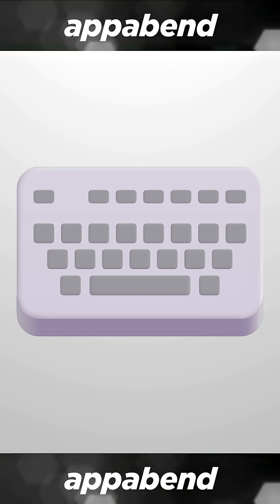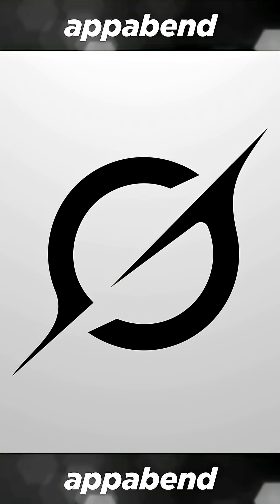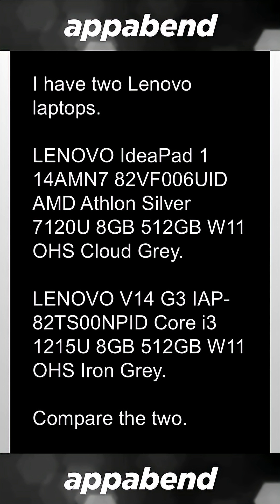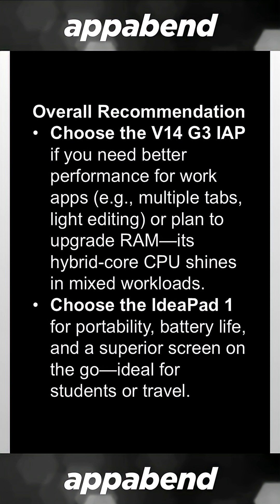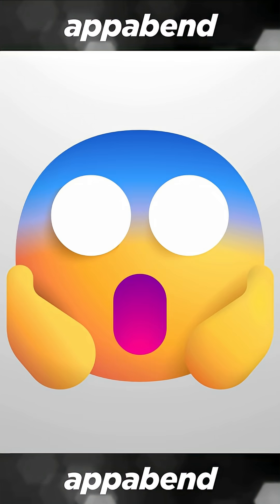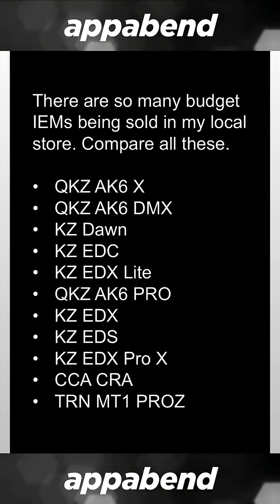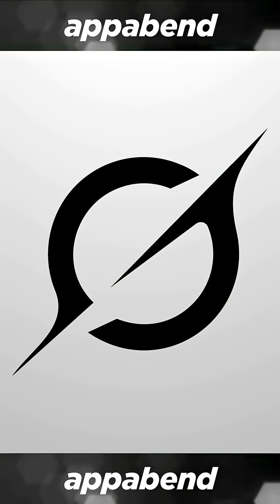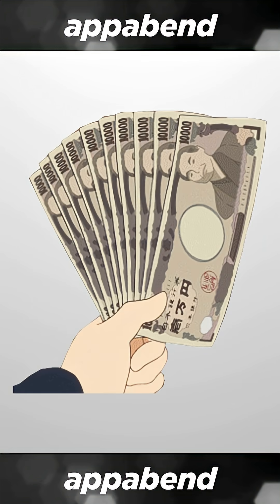COMPARE Products with AI Chat!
If you're in the market for something, but you are confronted with too many options, which one should you pick?

This is where AI can actually be really helpful. For example, I want to find an office keyboard that is cheap, comfortable, and silent to type in so that I don't disturb my colleagues with my incredibly fast and aggressive typing. I wrote all the cheap office keyboards that are available in my local store, and then I asked the AI to compare all of them, specifically Grok, the stand-alone Grok, not the one that's on Twitter X.

The AI reveals that the HP 150 or the Dell KB216 are the best silent and comfortable office keyboards. I got the HP 150, and it is true. It is comfortable, it is silent, and I do recommend it if you want a silent keyboard for the office.

Here are the specs of two Lenovo laptops. One has an AMD Athlon. One has an Intel Core i3. Which one is better for your money or your needs? Ask the AI to compare between the two. Make sure that they've got the right models, and the AI will tell you the information that you need. It doesn't give you all the information from a typical laptop review like the typing experience, the build quality, or the performance benchmarks, but there is enough information based on the specs alone for most people to make a purchasing decision.

I absolutely love KZ IEMs, but they have way too many of them. Just look at these names. I want you to distinguish between these KZ IEMs. There's also QKZ, CCA, TRN, good lord. So many options. Which one is the best for me? You can look up individual models online and find the reviews for them or if you want a quick summary, just write all the models that are in your store and ask the AI to compare each product.

AI can make mistakes, and they don't always provide all the information, but in terms of comparing products and finding specific information about certain products, I think AI is good enough. It's at least a good starting point for people to know the product that they are going to buy. It's good enough to give you the most surface-level information and make you think of what to ask next. If you're still not sure, you can also ask multiple AI chats and see what their answers are.

I hope this can help you all in understanding the products that you're going to buy and making your next purchase decision.